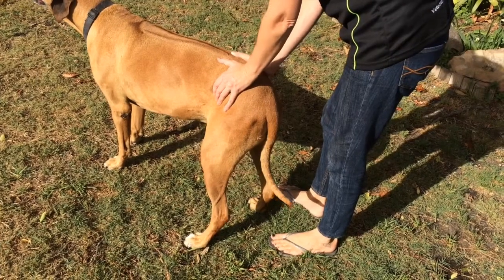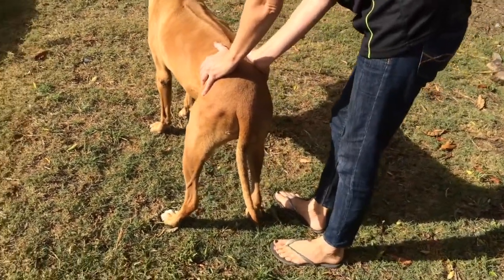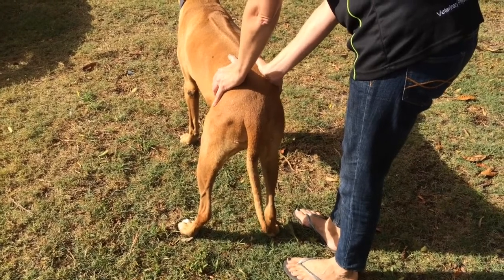The 12-week strengthening programme for arthritic pets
Learn about why you should be doing strengthening exercises with your Arthritic pet. This video explains to the details of the online course available to pet owners. Get part one of the course for free